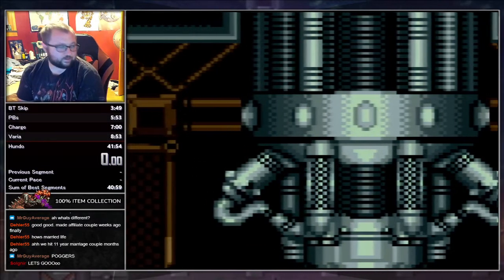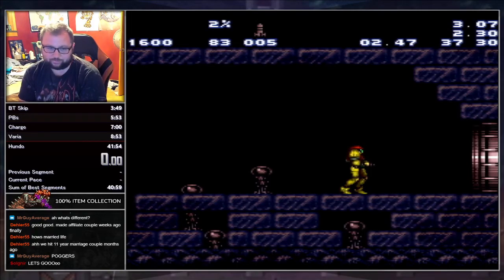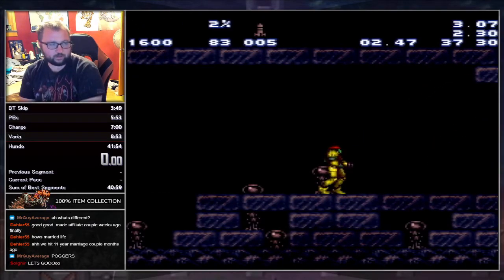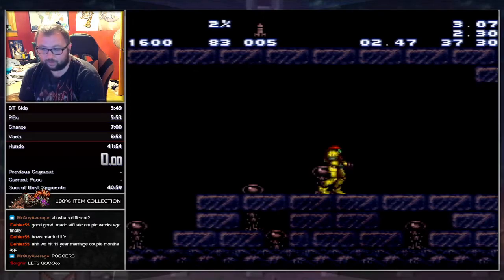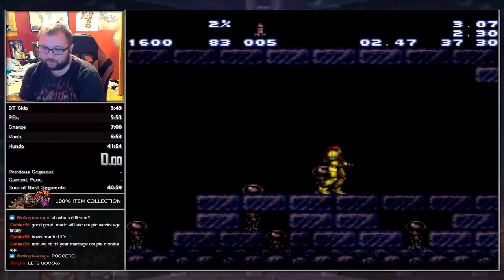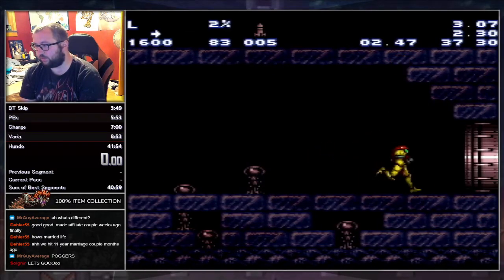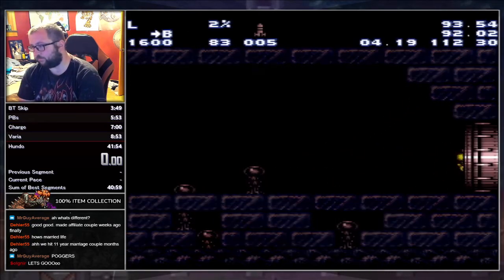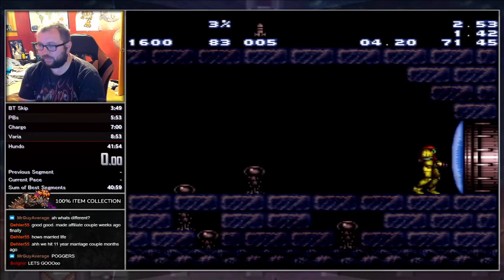Project Base v0.8 | No Stop Bomb Torizo Skip Explaination (NSBT)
In this video I explain a new piece of insane tech for Bomb Torizo skip that saves an entire second and looks swag as hell!